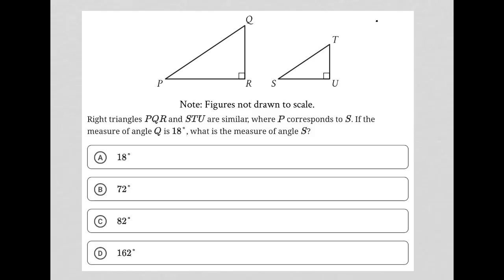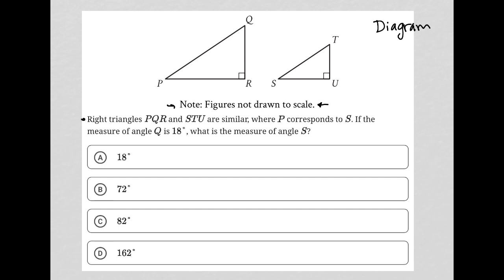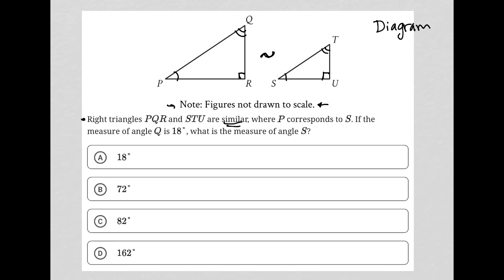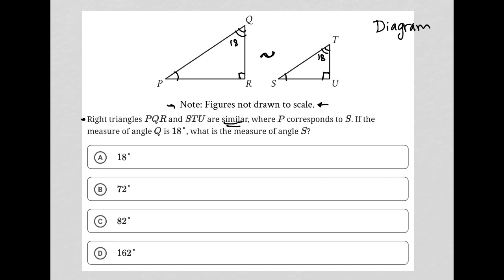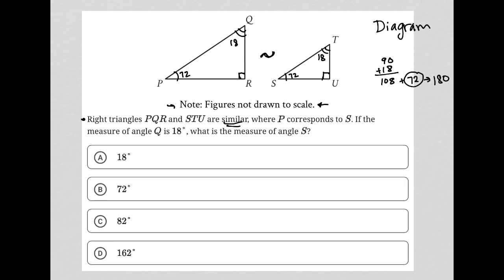Right triangles PQR and STU are similar, where P corresponds to S. If the measure of..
Bluebook Digital SAT Test 4 Module 1 Question 3:

Right triangles PQR and STU are similar, where P corresponds to S. If the measure of angle Q is 18°, what is the measure of angle S?